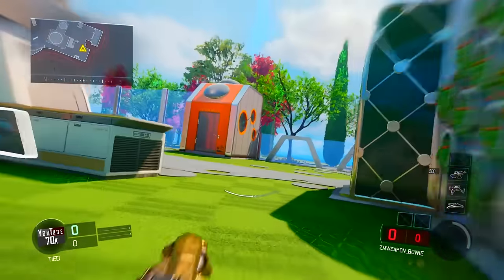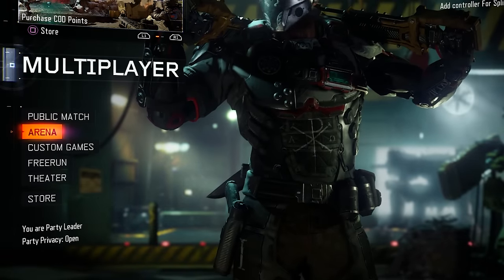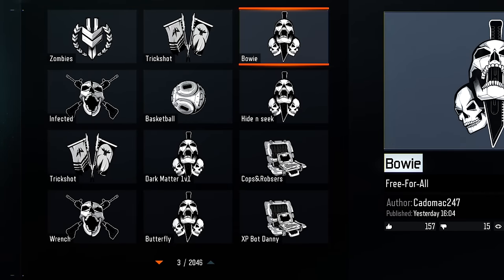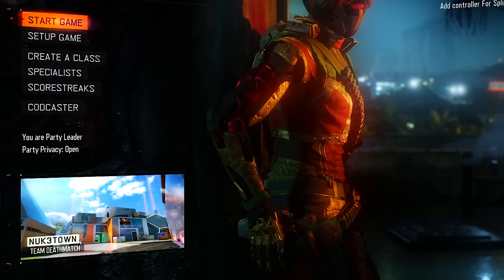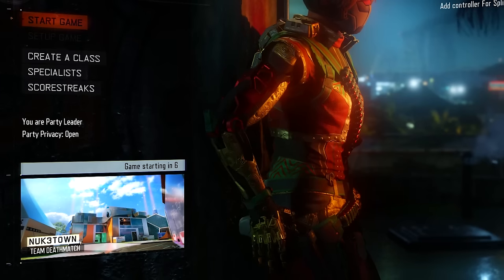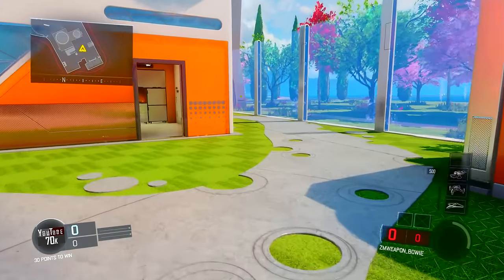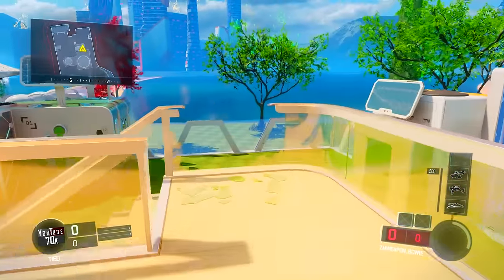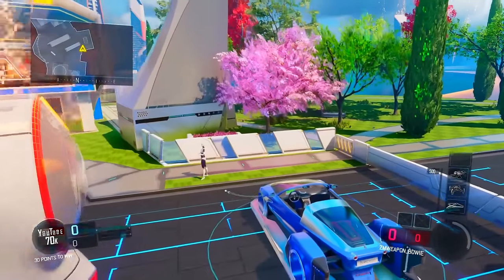HOW TO GET "BOWIE KNIFE" In Black Ops 3 Custom Games - BO3 How To Play & USE BOWIE KNIFE For FREE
800 LIKES!? For HOW TO UNLOCK BOWIE KNIFE NOW - Black Ops 3 - BO3 How To Play & USE BOWIE KNIFE For FREE Custom Game modes, in which you can actually use the new weapon with bots or even your friends, i hope this method works, sometimes getting in the game with the bowie knife may take a while but its working for a lot of people!

About HollowPoiint

EVERYTHING I use to GAME:
▶Kontrol Freek:
▶SCUF Gaming:
6800 SW 40th St #282

♬ Music ♬
➞Title:
➞Artist: